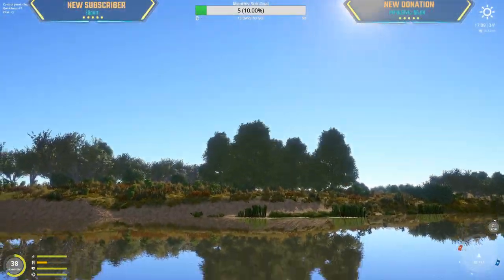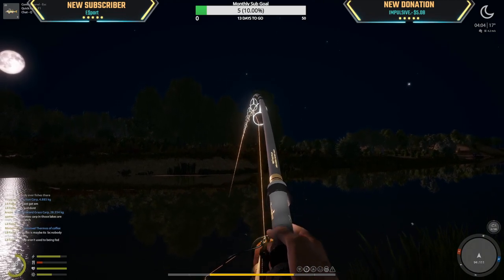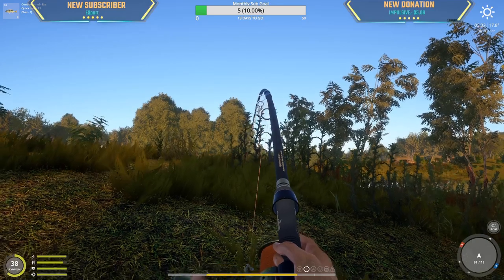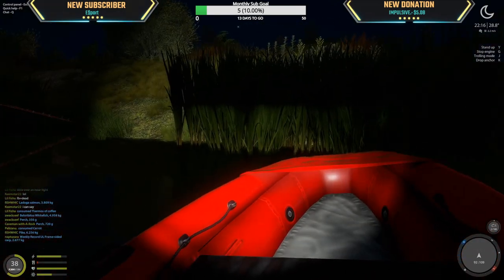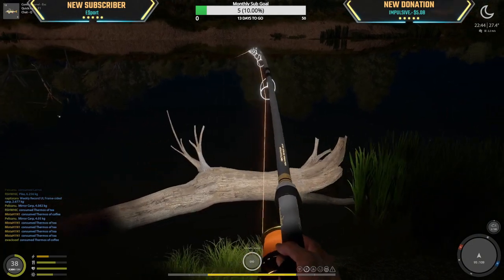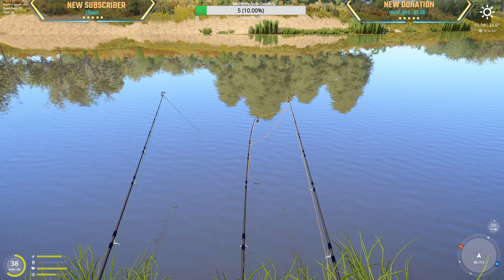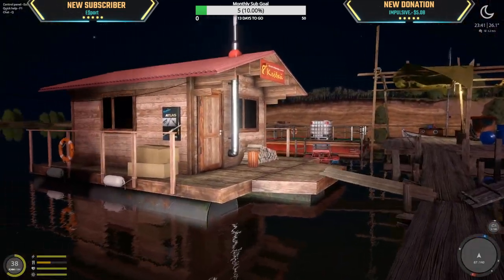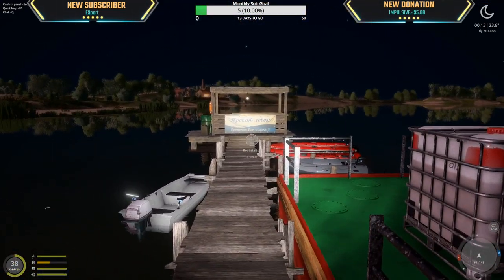1st Time Belugas + Surprise Sturgeon + The Big One Got Away | Stream Highlight | Sep 17, 2022